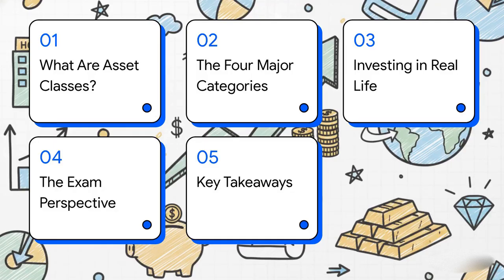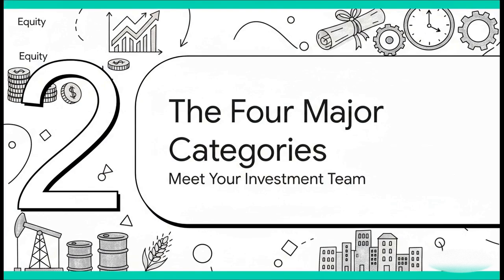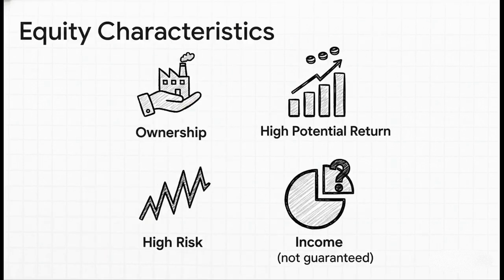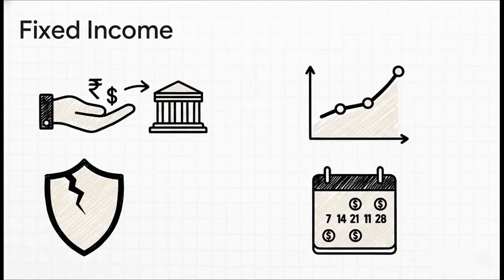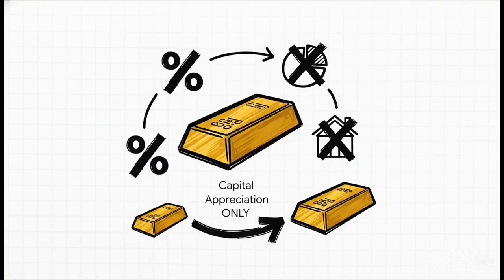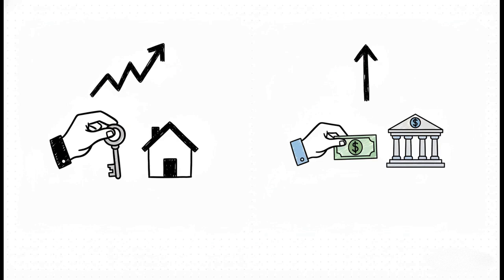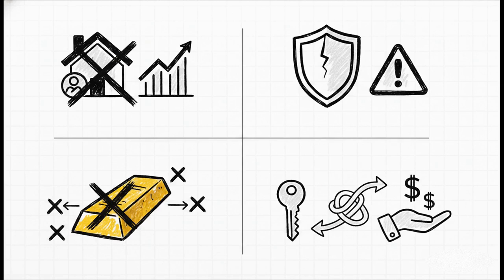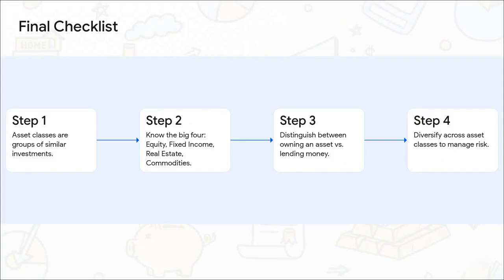Different Asset Classes Explained | NISM V-A 1.3 | ARGUNAS Learn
Confused about which asset class to invest in? Learn the four major asset classes – Real Estate, Commodities, Equity, and Fixed Income – explained clearly for investors and NISM VA learners!

In this video from ARGUNAS Learn, we cover:

What an asset class is and why it matters
Characteristics of Real Estate, Commodities, Equity, and Fixed Income
How each asset class behaves in India and globally
Practical examples like rental income, gold ETFs, government bonds, and equity mutual funds
Key differences between ownership and lending assets
Tips and exam-focused guidance for NISM VA learners